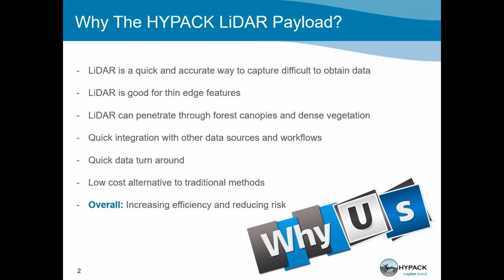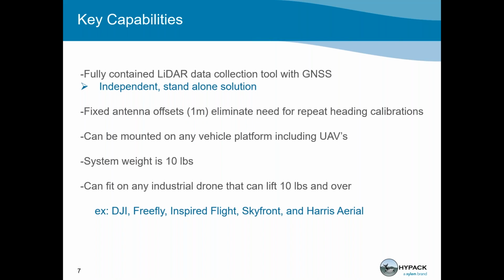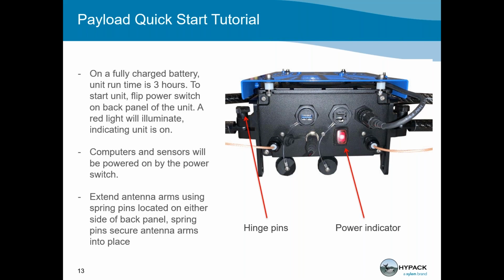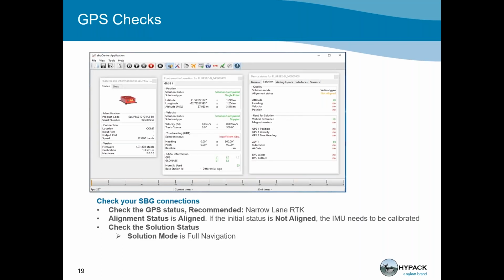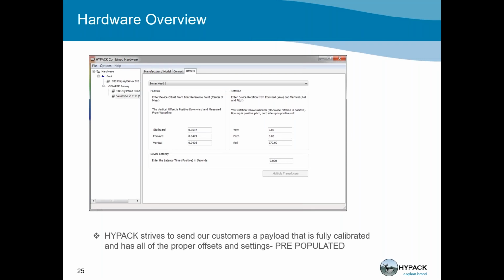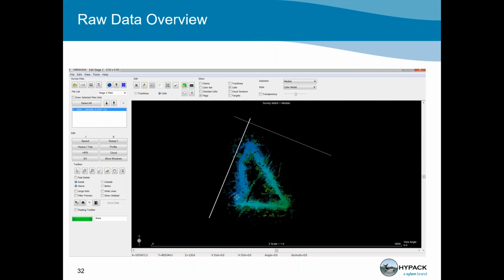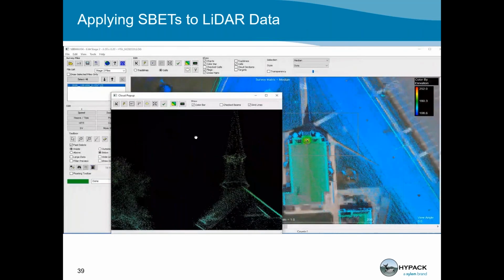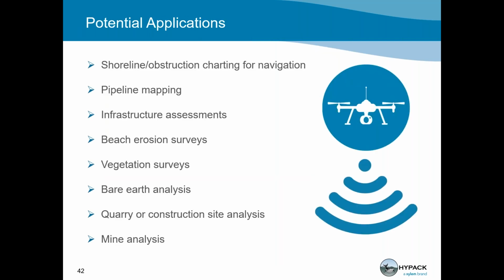HYPACK® LiDAR Payload - 2020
Hannah Marshburn (HYPACK Sales) demonstrates HYPACK's new LiDAR Payload, a complete end-to-end solution for collecting and processing LiDAR Data.